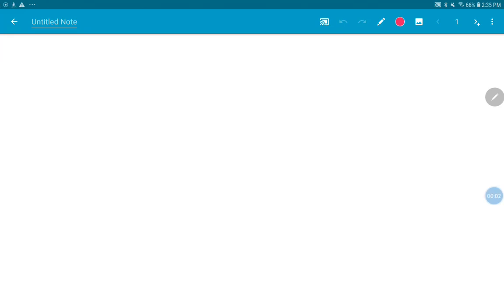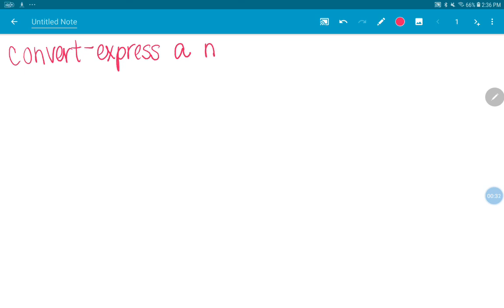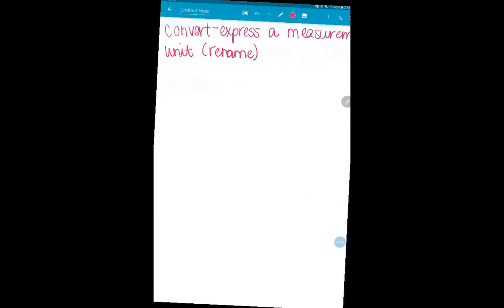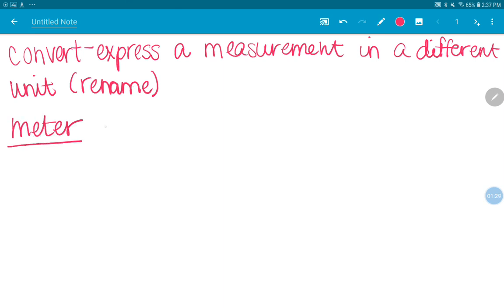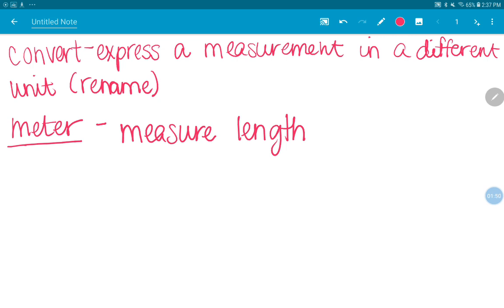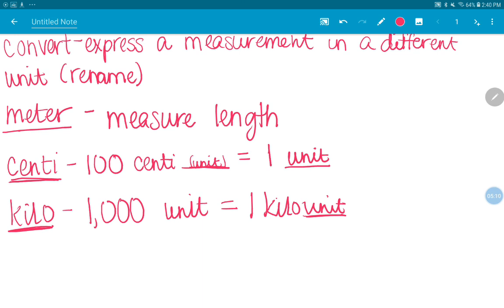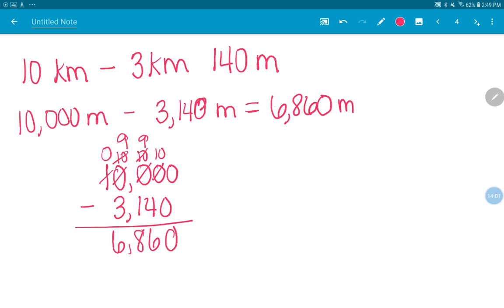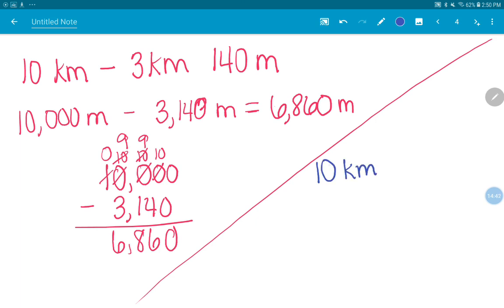Math Module 2 Lesson 1